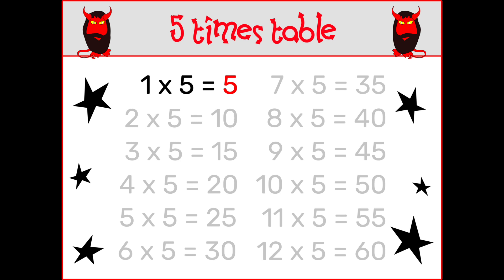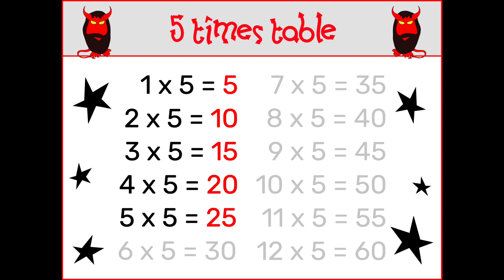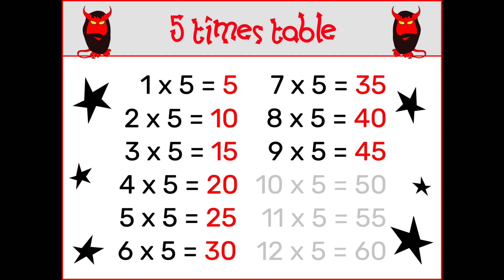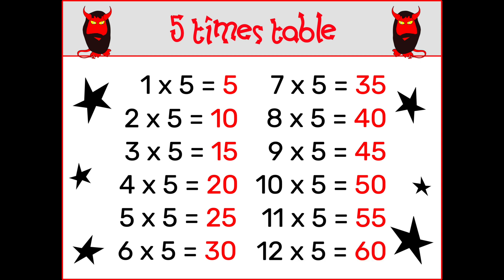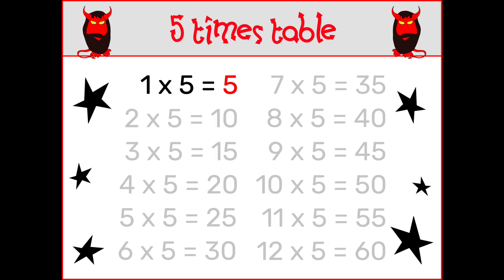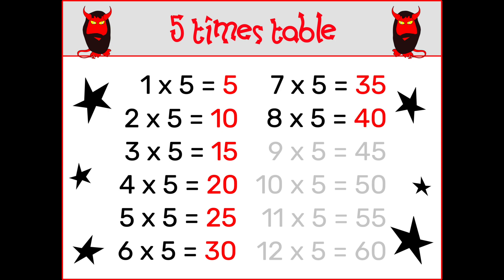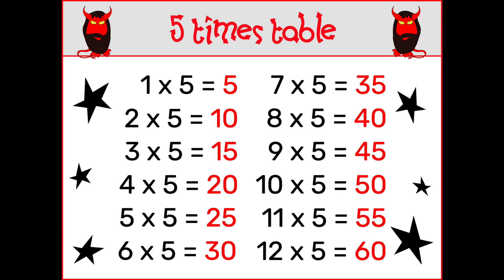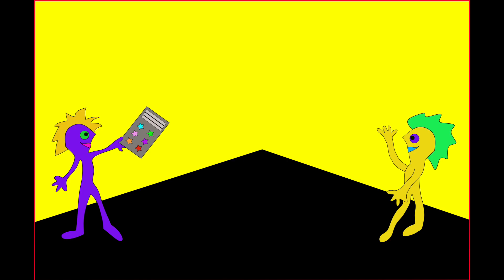5 Times Table Chant (2022) - Adam Up Maths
The Number Crunchers chant the 5 times table.